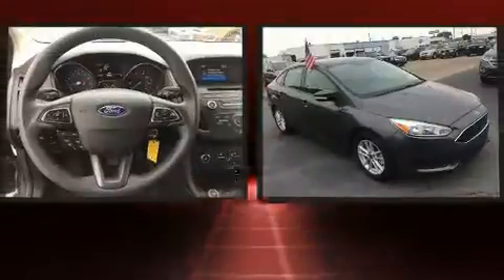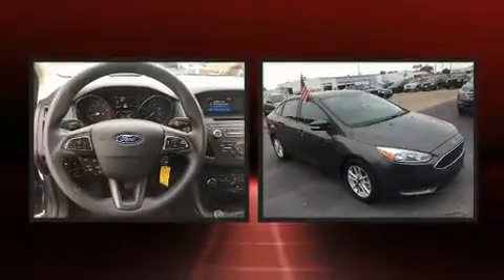2015 Ford Focus SE in Moline, IL 61265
Sexton Ford
3802 16th Street

Come test drive this 2015 Ford Focus. With less than 10,000 miles on the odometer, this 4 door sedan prioritizes comfort, safety and convenience. Smooth gearshifts are achieved thanks to the 2 liter 4 cylinder engine, and for added security, dynamic Stability Control supplements the drivetrain. All of the premium features expected of a Ford are offered, including: delay-off headlights, 1-touch window functionality, air conditioning, power door mirrors, power windows, cruise control, and more. Ford ensures the safety and security of its passengers with equipment such as: dual front impact airbags, front side impact airbags, traction control, brake assist, a panic alarm, and ABS brakes. This car was designed with safety in mind, allowing you to drive with even greater assurance. We know that you have high expectations, and we enjoy the challenge of meeting and exceeding them! Please don't hesitate to give us a call.